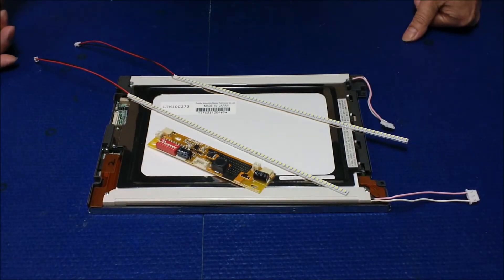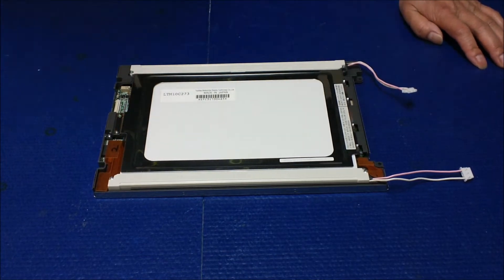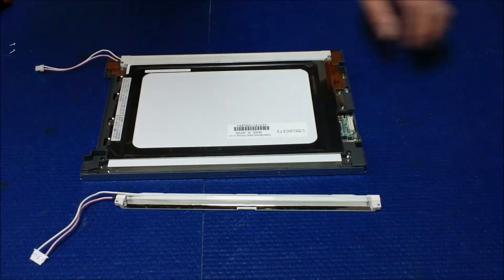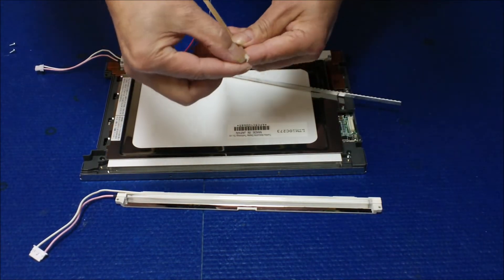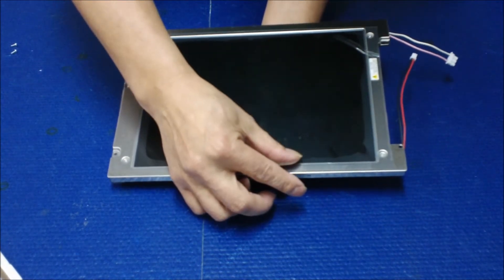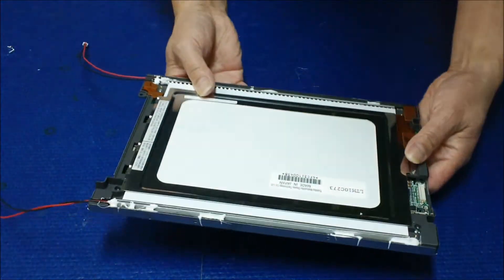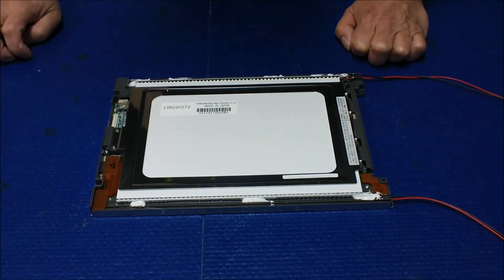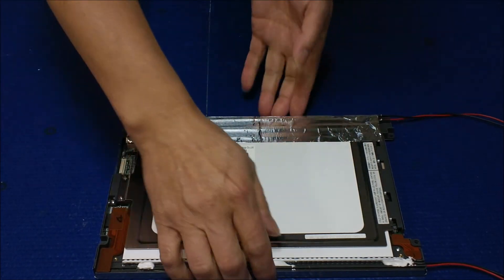LTM10C273, Toshiba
Instruction for installing Sunlight Readable UB54 Series LED backlight kit (P/N: UB54220LED5620X2) in Toshiba LTM10C273 10.4 inch Industrial LCD screen.